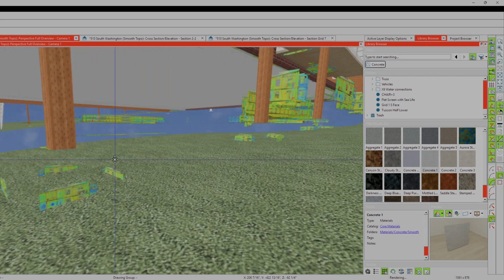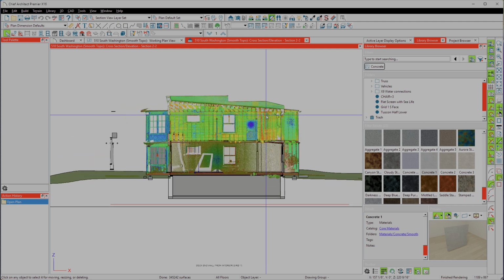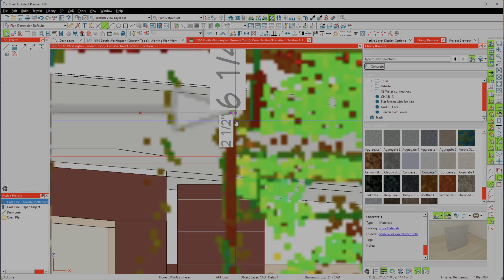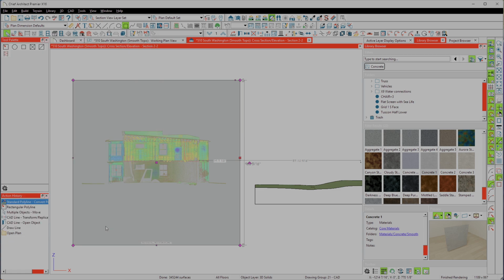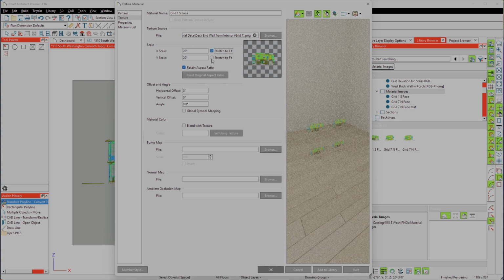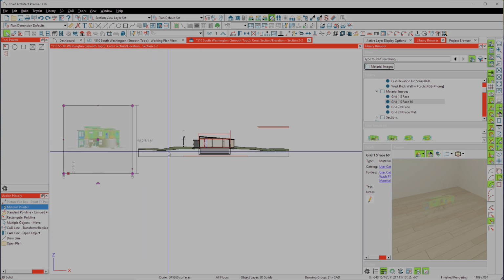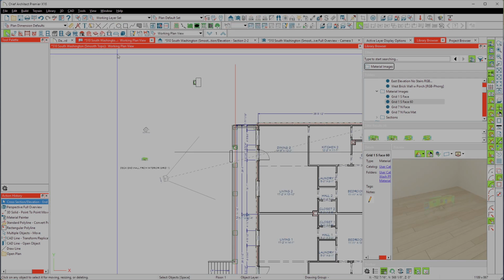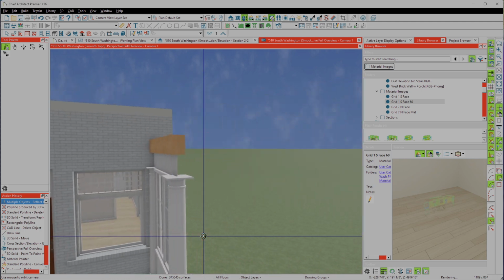Chief Architect X16 - Create a transparent, scaled PNG image behind your model [Pt. 2 of 2].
Part 1 of this 2 part series had an error I made, but also contains a little information on scaling that I did not repeat in this video as I also have a separate video on just scaling images. The Point-to-Point scale tool is a definite improvement but still could use some touch-up as it does not reference a point of placement as the scaling tool in AutoCAD does.

Ever insert an image of a section of a building and wish you could control the transparency so you could still see your model? Well, it is not as simple as it is in AutoCAD, but it is possible, and with the assistance of Devin from Chief Architect Support, I was able to accomplish this and this video will guide you through the process.

A surprise is the ability to see these images in 3D. Since it is an image on an object, this is pretty cool, and while I do appreciate being able to directly scale PNGs in AutoCAD, had this not been object-based, it would not ALSO appear in 3D. I find this a particular advantage and thanks to Devin with Chief Architect Support, you also now can repeat this method.

See Chief Architect X16 - Create a transparent, scaled PNG image behind your model [Pt. 1 of 2] for more information on how I got this image to import in the first place. It is written in the Description for those of you that still read.

Hope this helps everyone! Happy planning and store some nuts for winter. It is April, 2025, and it looks like our industry may be about to experience another winter. Hopefully not as bad as in 2008.